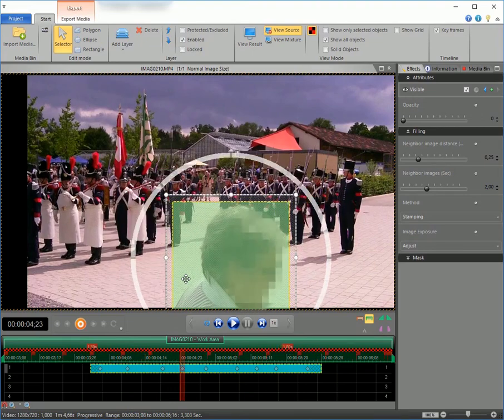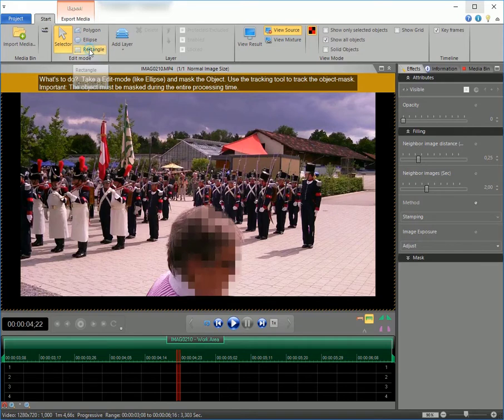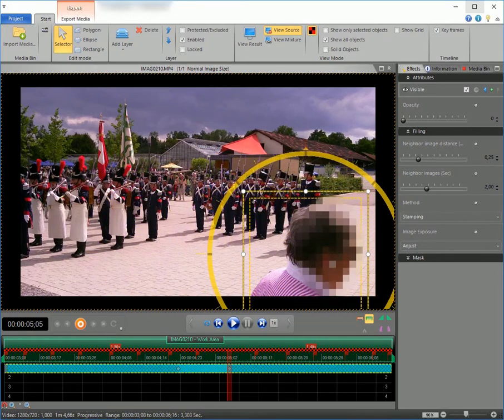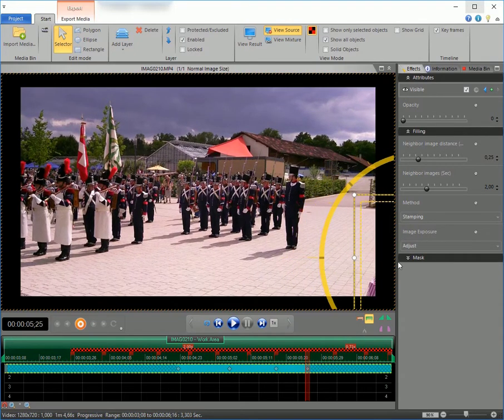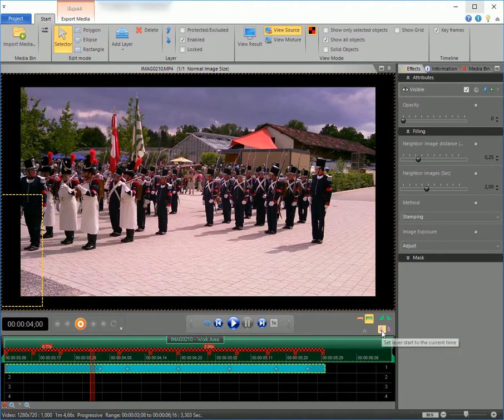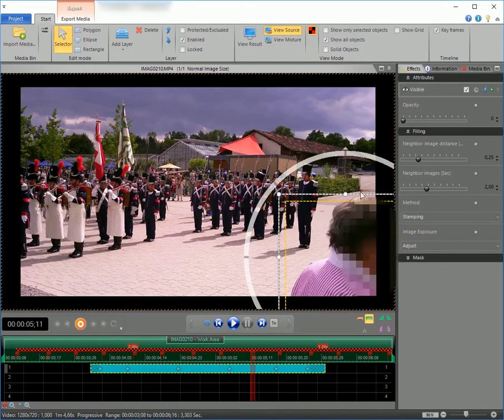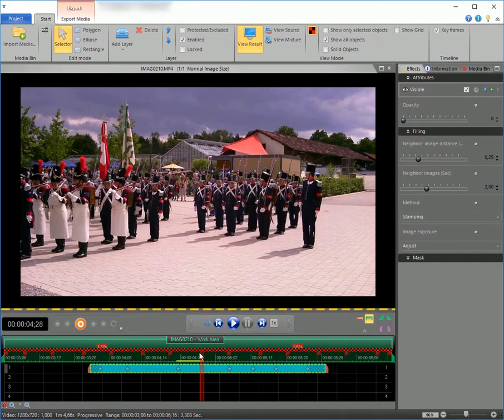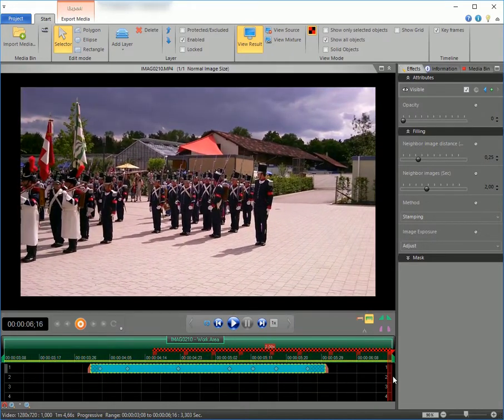proDAD HIDE Tutorial (English) "Manual Tracking" / Removing a person from video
Although HIDE’s automatic tracking is very powerful it is not equally suited for all objects. In this tutorial you will learn you how to remove an object moving the mask manually.